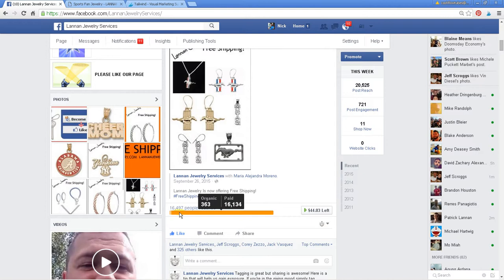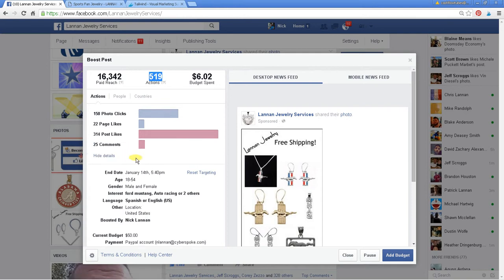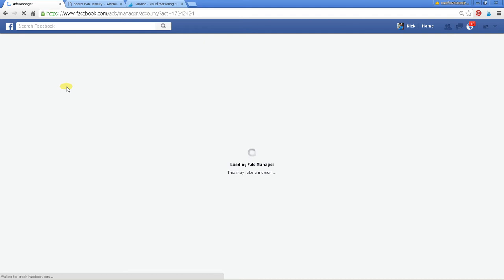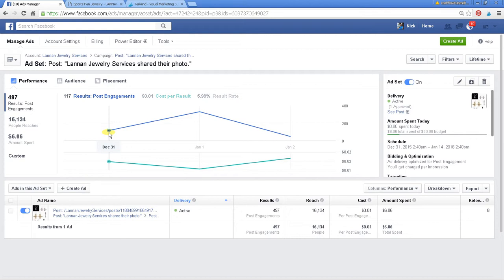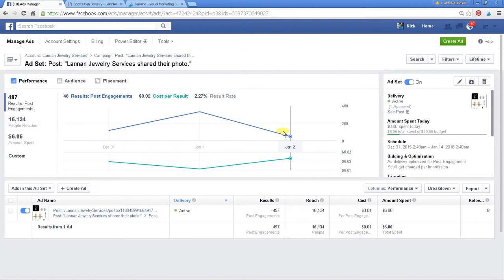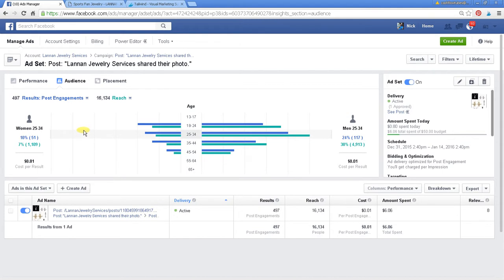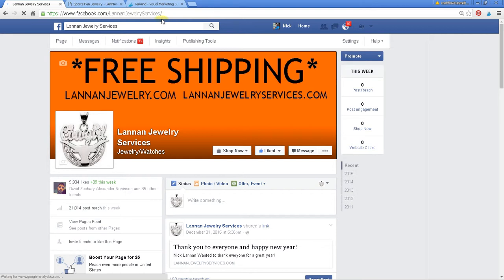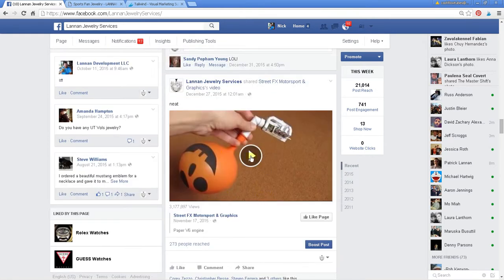difference between paid advertising and organic traffic on facebook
Nick Lannan Explains some of the things he has learned about traffic on Facebook  listen in!